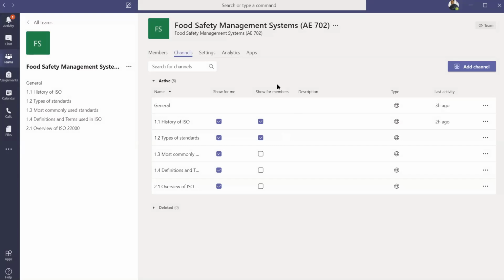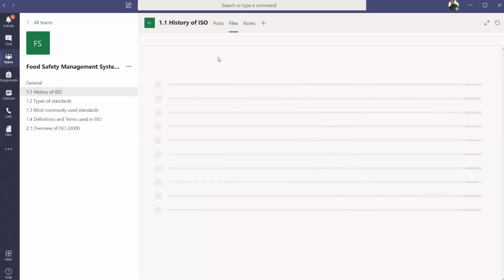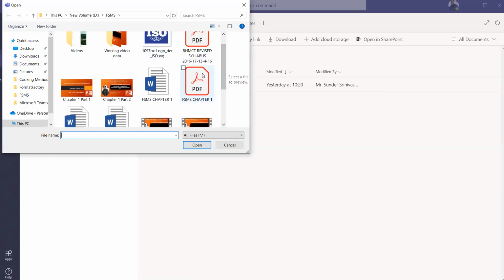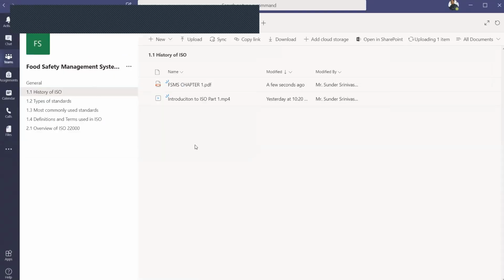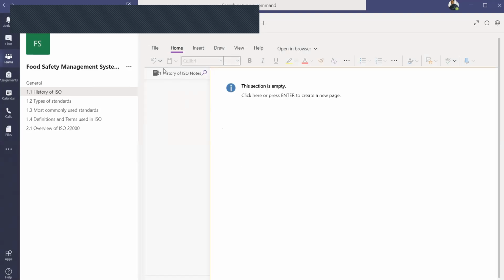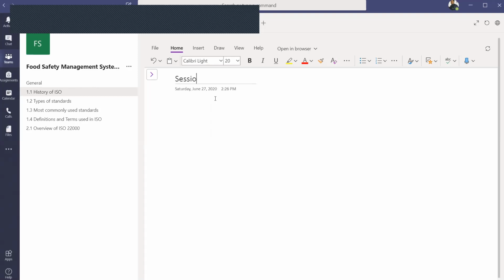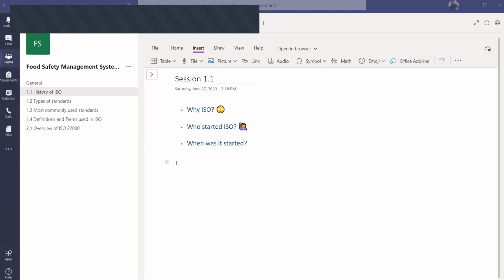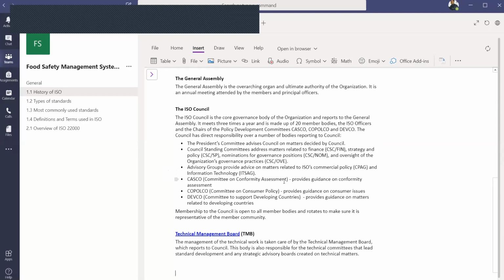MS Teams Step 3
This video is only for AISSMS CHMCT Faculty members..